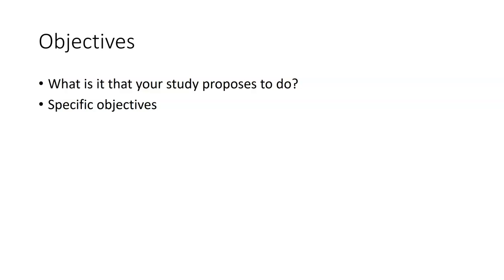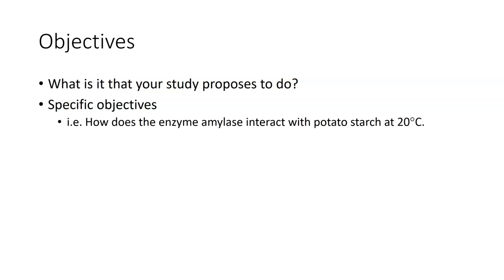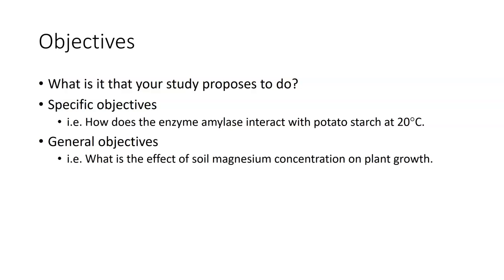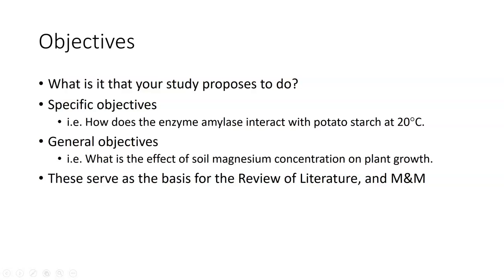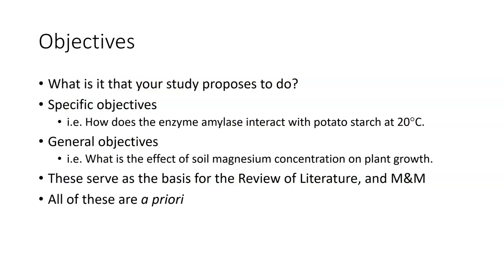Introduction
The introduction of a thesis is a brief synopsis of the importance of what you plan to do as well as the general and specific objectives that go along with the study.